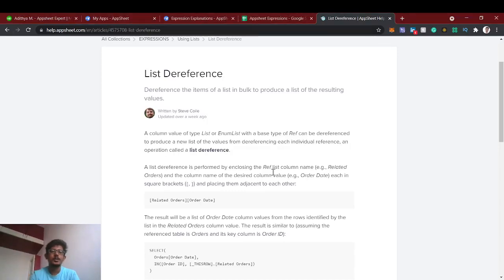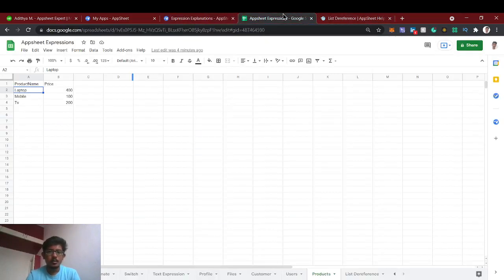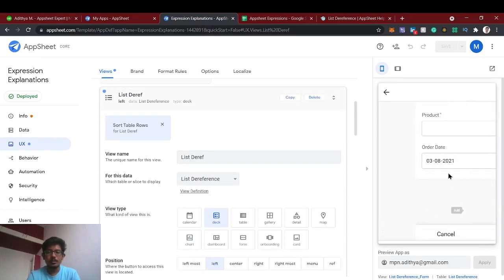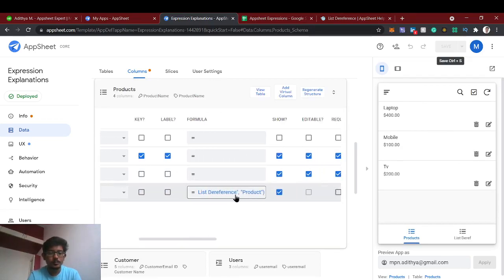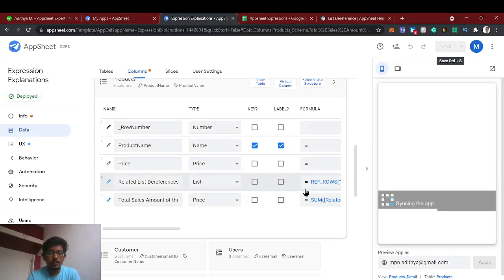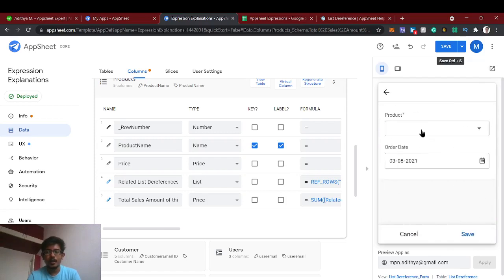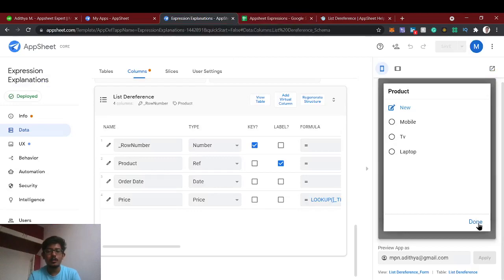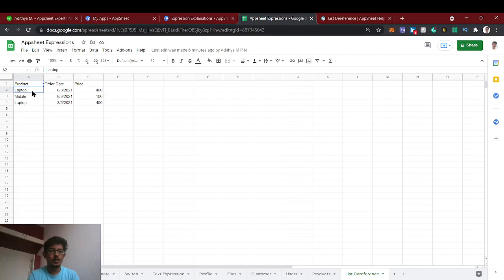List Dereference in Appsheet | Sorting in Appsheet | ORDERBY() Expressions in Appsheet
In this tutorial, we gonna see about the List Dereference in Appsheet and Sorting Ascending and Descending Order in Appsheet using ORDERBY() Expression